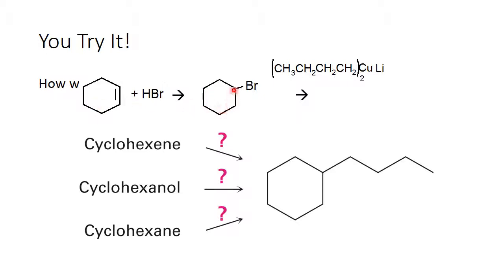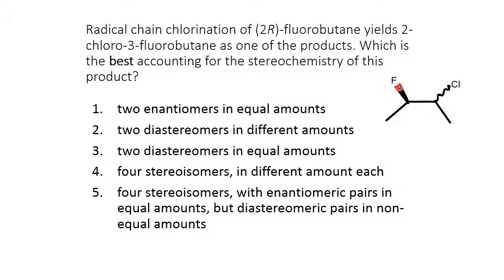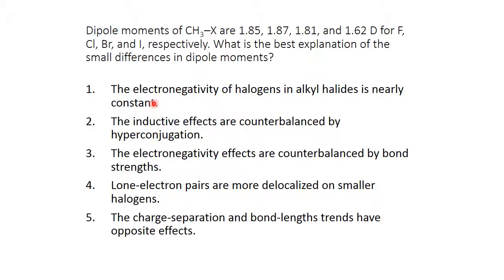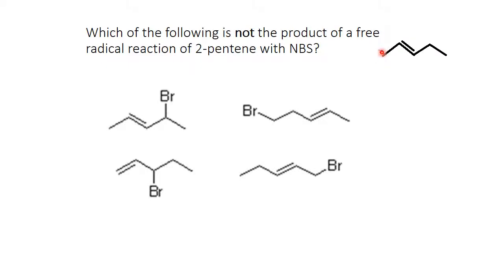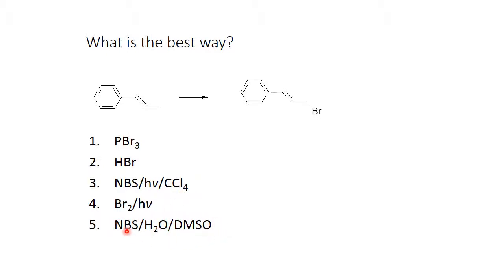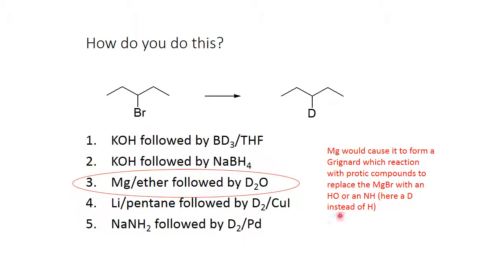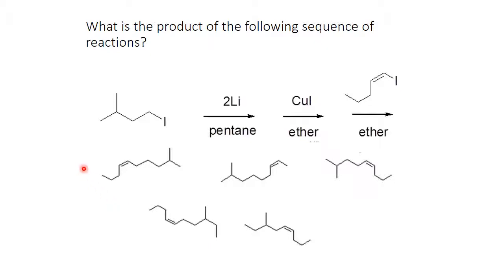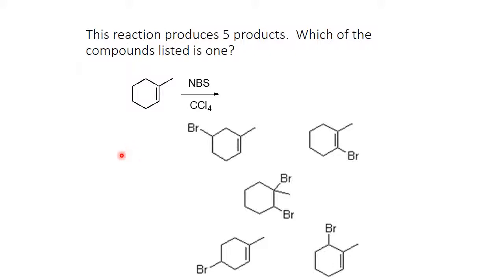CH 10 You Try It